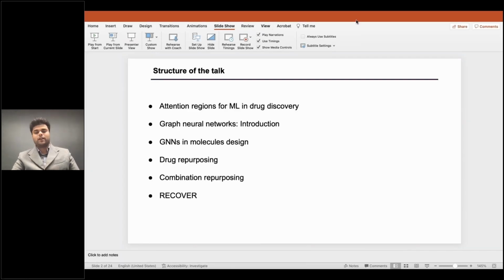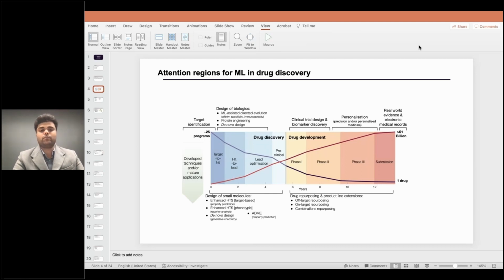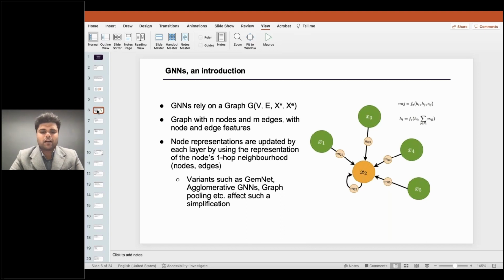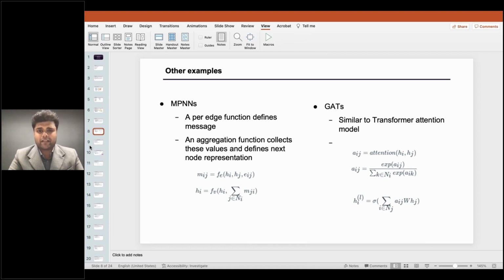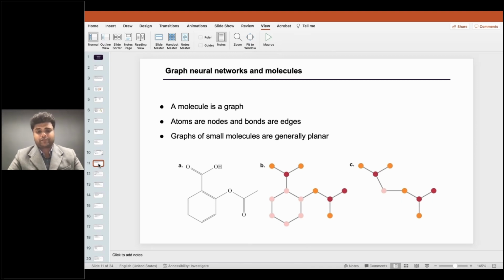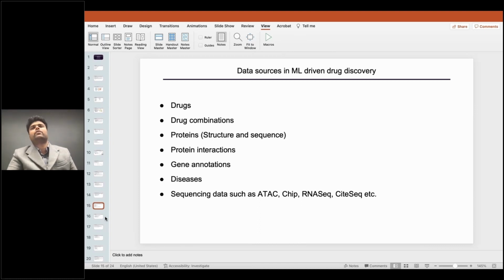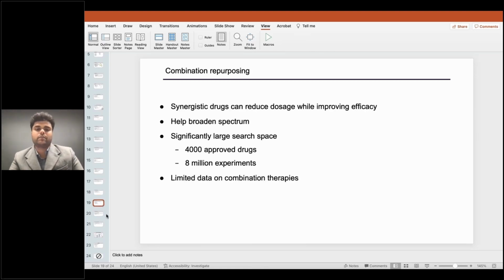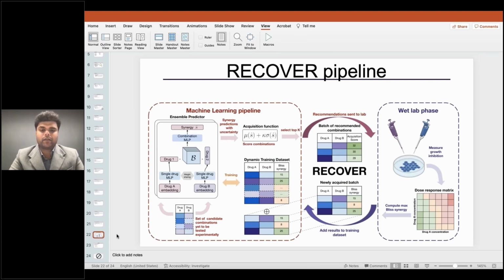Jyothish Soman Relation Therapeutics KGDD4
Watch Jyothish Soman, the Director of Engineering at Relation Therapeutics speak on the topic 'Utilizing graph machine learning within drug discovery and development'